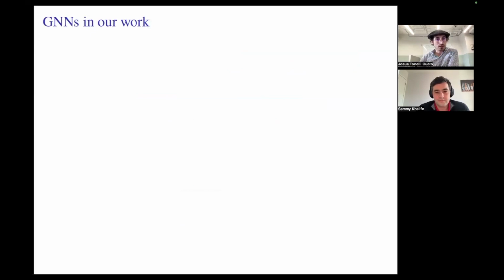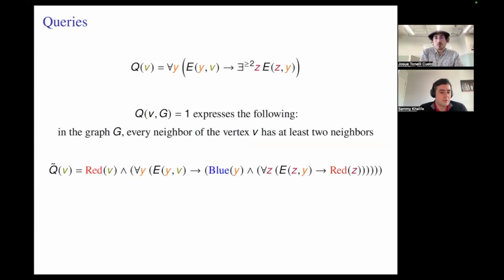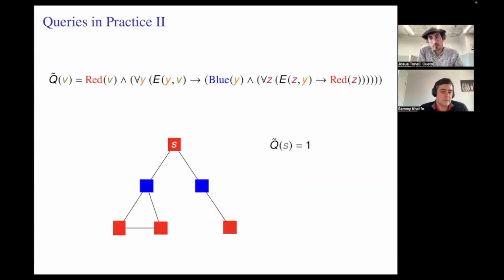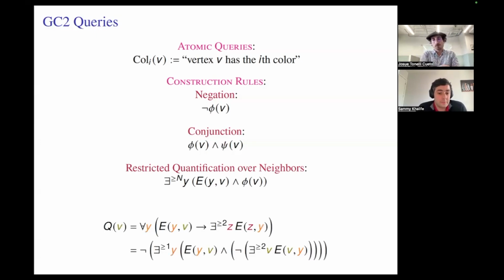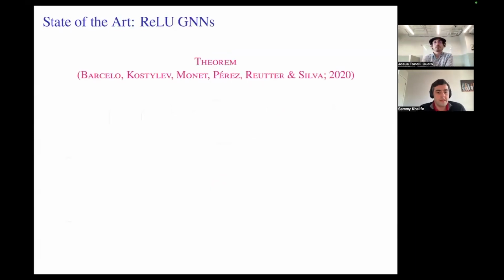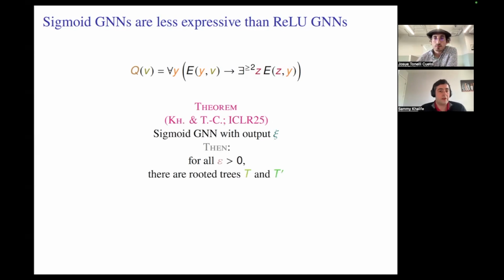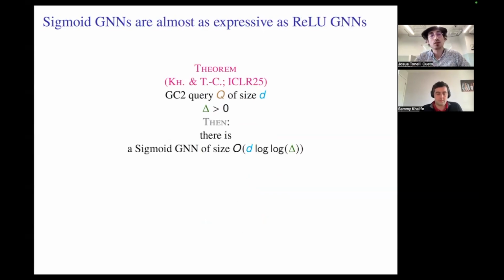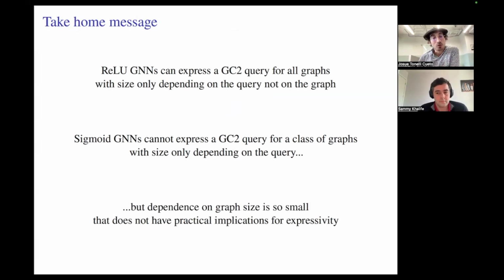ICLR2025 - Is uniform expressivity too restrictive? Towards efficient expressivity of GNNs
ICLR2025 Accepted Paper - Presented as Poster
Is uniform expressivity too restrictive? Towards efficient expressivity of GNNs
by Sammy Khalife & Josué Tonelli-Cueto

Uniform expressivity guarantees that a Graph Neural Network (GNN) can express a query without the parameters depending on the size of the input graphs. This property is desirable in applications in order to have number of trainable parameters that is independent of the size of the input graphs. Uniform expressivity of the two variable guarded fragment (GC2) of first order logic is a well-celebrated result for Rectified Linear Unit (ReLU) GNNs [Barcelo &. Al, 2020]. In this article, we prove that uniform expressivity of GC2 queries is not possible for GNNs with a wide class of Pfaffian activation functions (including the sigmoid and ), answering a question formulated by [Grohe, 2021]. We also show that despite these limitations, many of those GNNs can still efficiently express GC2 queries in a way that the number of parameters remains logarithmic on the maximal degree of the input graphs. Furthermore, we demonstrate that a log-log dependency on the degree is achievable for a certain choice of activation function. This shows that uniform expressivity can be successfully relaxed by covering large graphs appearing in practical applications. Our experiments illustrates that our theoretical estimates hold in practice.